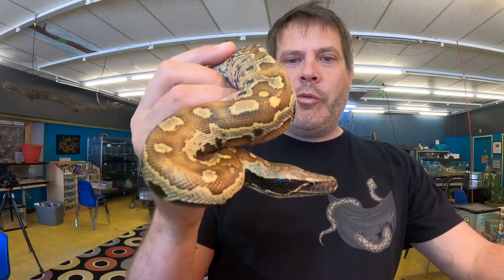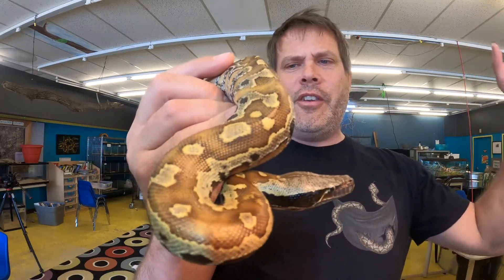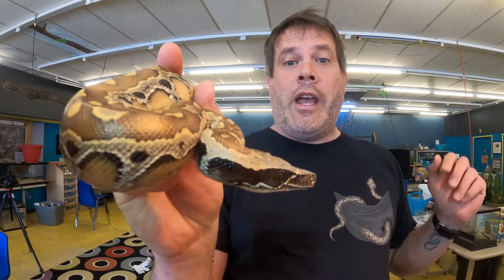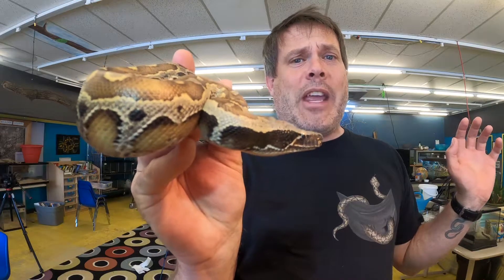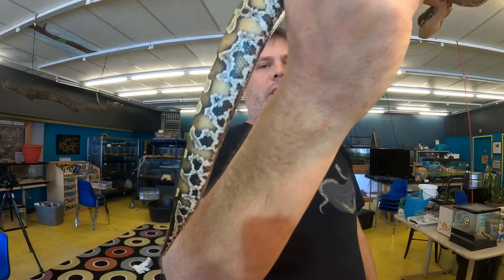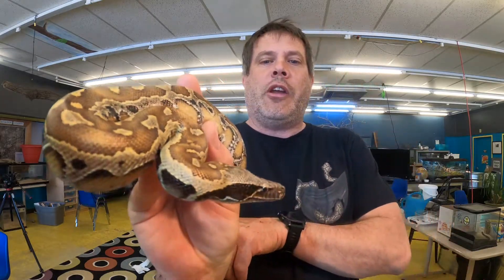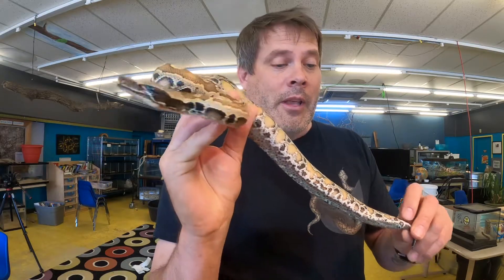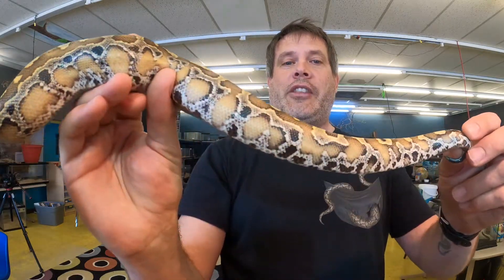Short-tailed Python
A short video showing you out short-tailed python.